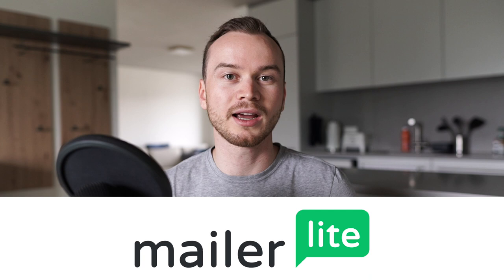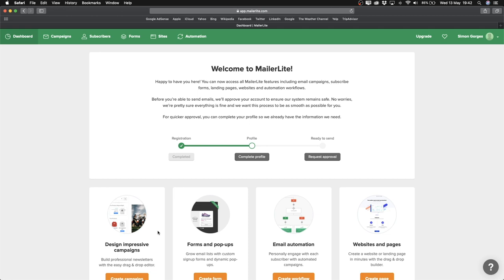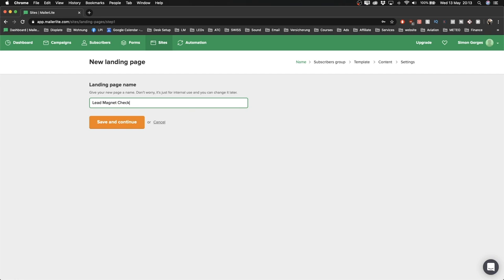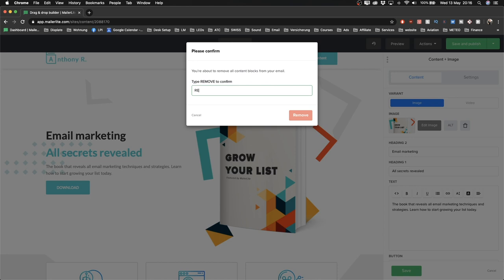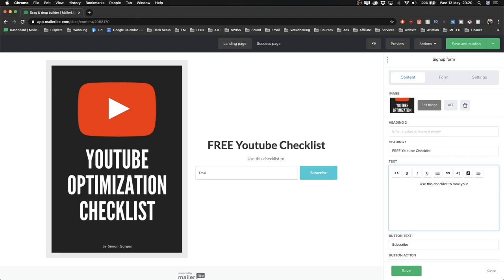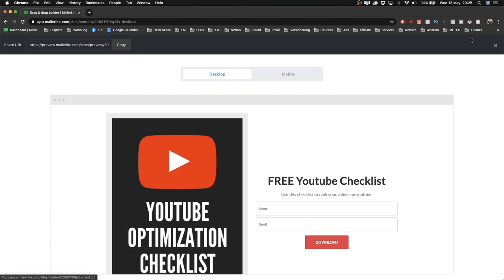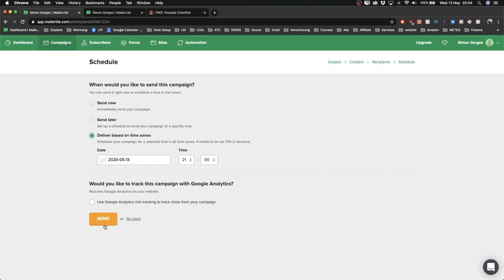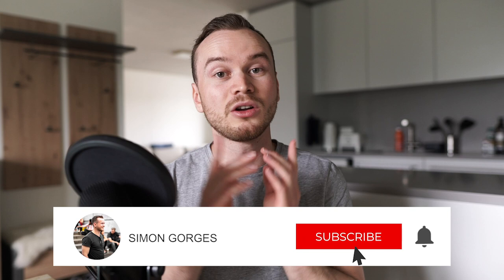MailerLite Tutorial for Beginners (Step-by-Step Email Marketing Tutorial)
In this MailerLite Tutorial I will show you step-by-step how to set up your MailerLite account, how to create a landing page and how to set up your email automation!

0:00 Intro
0:52 Account Setup
3:23 Request Approval
4:44 Landing Page
21:08 Branded Email
25:07 Automation and Email Creation
35:05 Newsletters

MailerLite is an awesome email marketing software for beginners! I've been pretty impressed when I reviewed mailerlite for the first time. The mailerlite landing page builder and the mailerlite automation are very easy to use. So I decided to create a mailerlite tutorial video where I go over how to set up your mailerlite account, how to create a landing page in mailerlite and how to use mailerlite for beginners. I'll also create a mailerlite review soon so watch out for that one!

If you have any questions, leave them down below in the comment section!